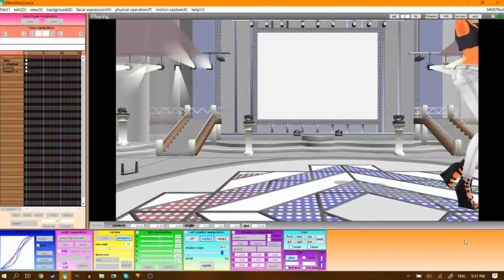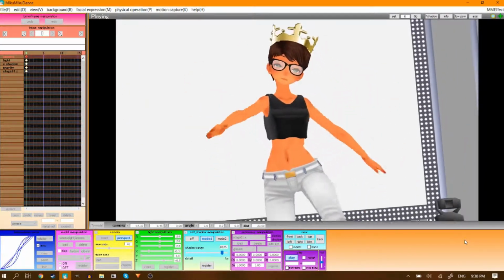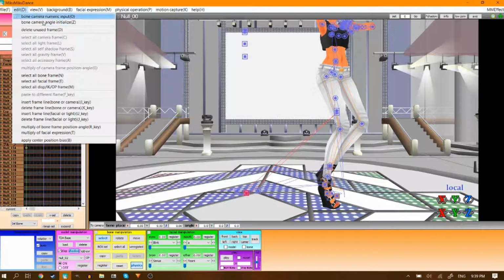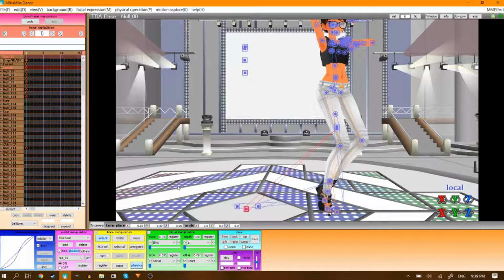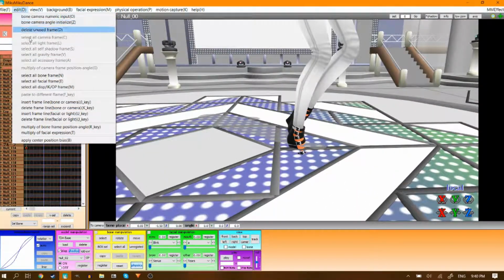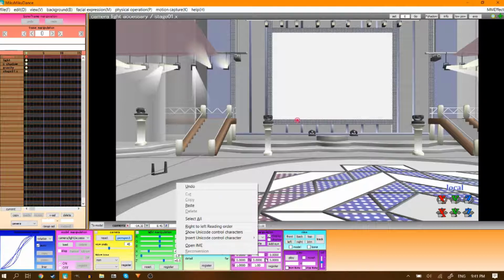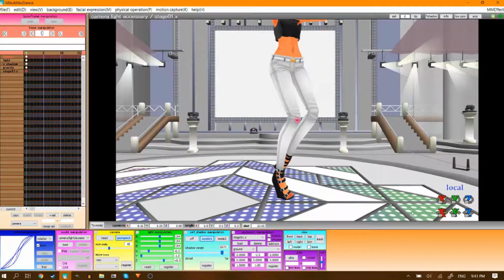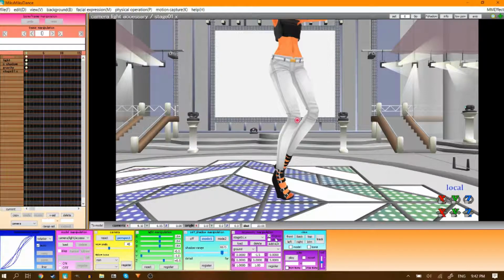[MMD Tutorial] How to Make Videos with Tall Models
tutorial inspired by herminergirl_x's video "Things that annoy me in MMD videos" i found it quite entertaining until i got partway through and i thought to myself WAIT I KNOW HOW TO FIX THAT anyway go watch her video it's funny